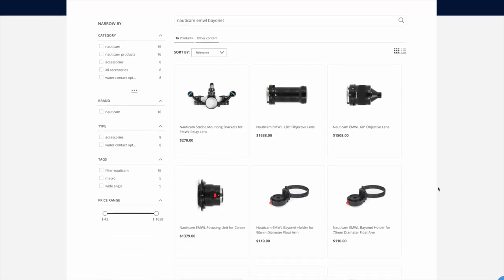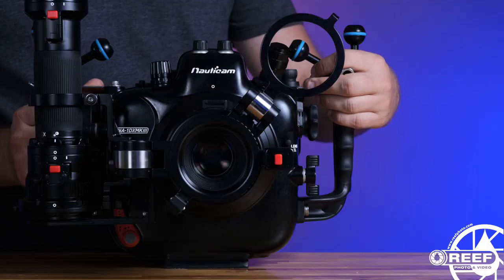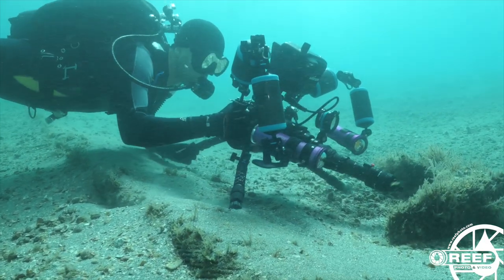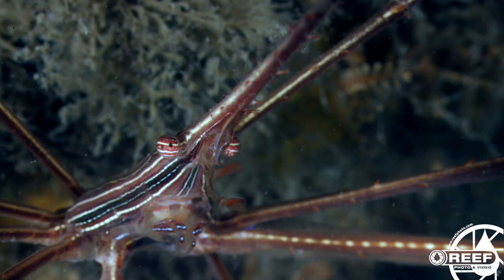Hands on with Reef: Nauticam EMWL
Imagine being able to shoot with a 130, 100, and 60 degree field of view, all while underwater, focusing within an inch of a subject. Ohh and did we mention you can still shoot a Macro lens too?

Sounds way too good to be true right?  Well it's not, on todays episode of Hands On With Reef Lee Burghard discusses the all new Nauticam EMWL and what kind of benefits this new water contact lens offer for underwater imaging.